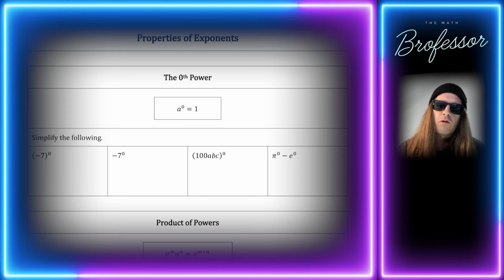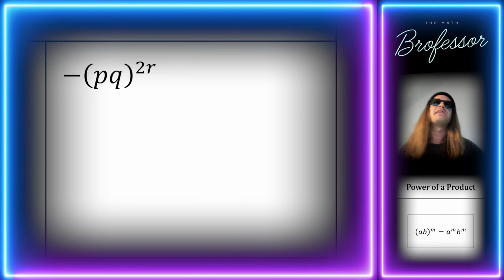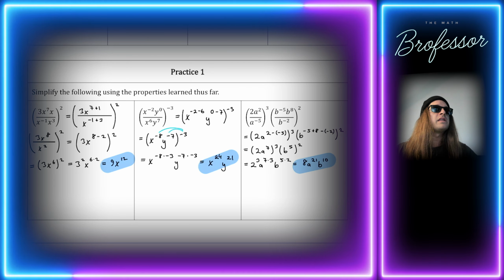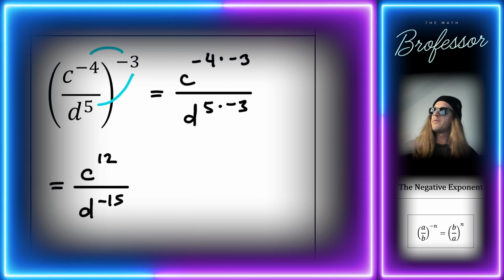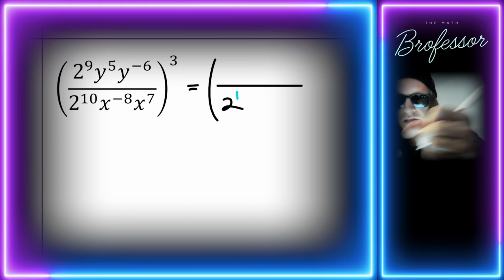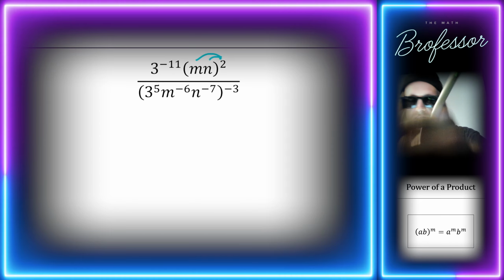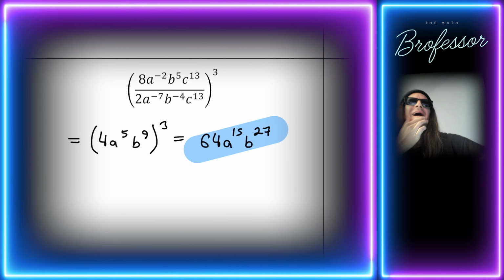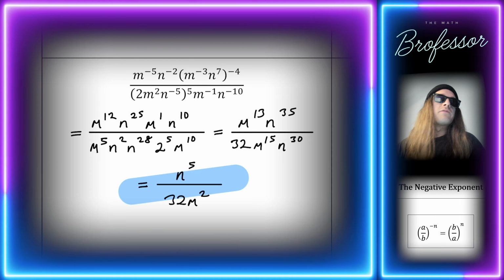A Complete Guide to the Properties of Exponents with 91 examples.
0:00 - Intro
0:23 - The 0th Power
2:12 - Product of Powers
9:43 - Power of a Power
14:25 - Power of a Product
20:36 - Quotient of Powers
26:54 - Practice 1 (Full Explanations)
33:26 - The Negative Exponent
50:52 - Practice 2 (Full Explanations)
1:16:08 - Practice 3 (Full Explanations)
1:31:13 - Practice 4 (Less Talking)
1:43:13 - Practice 5 (Less Talking)
1:53:00 - Checking some problems with PhotoMath
1:56:04 - Recap of the Properties